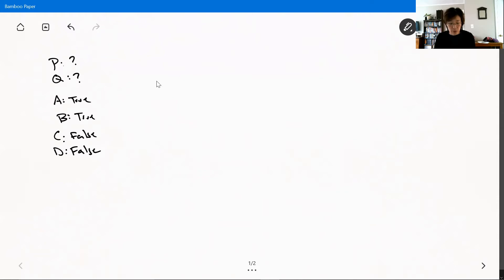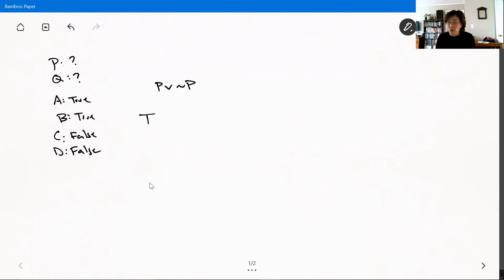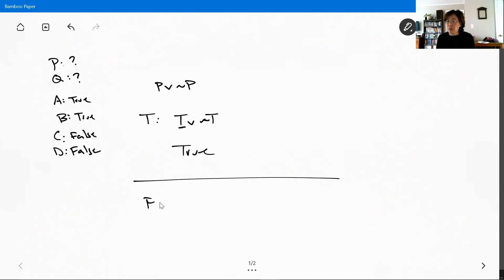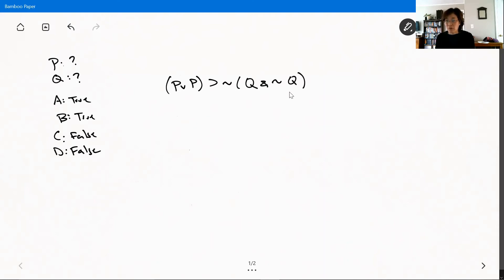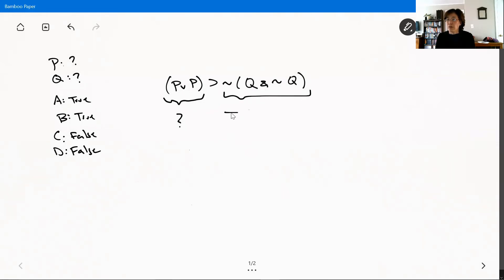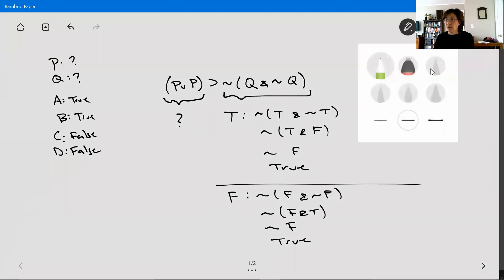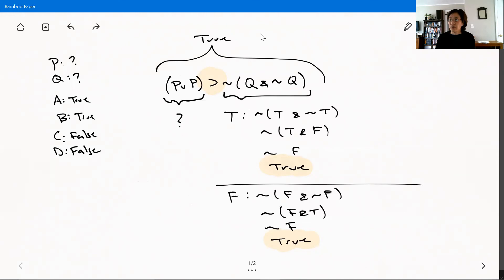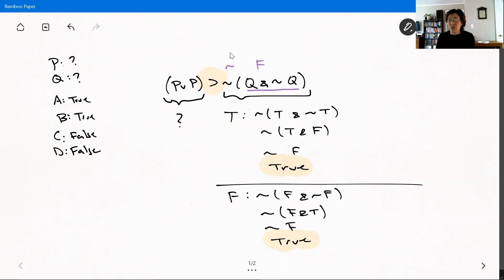Computing truth values with unknowns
How to deal with unknown truth values. These sorts of exercises help you learn the truth functions backwards and forwards.

Comments disabled. Please raise questions in class.